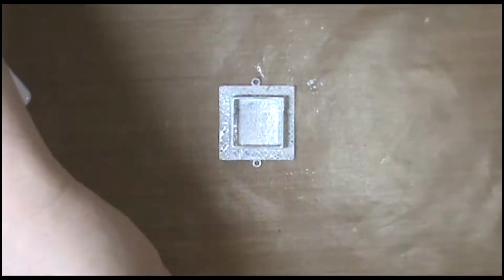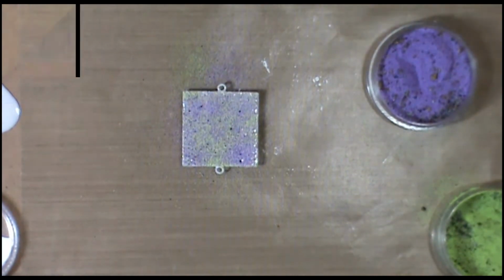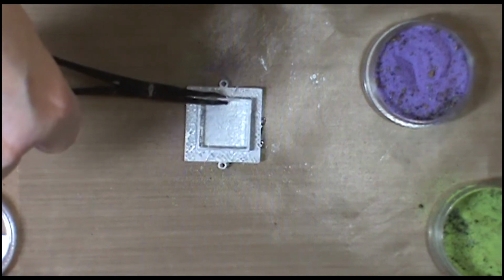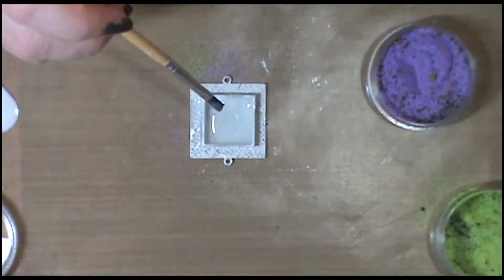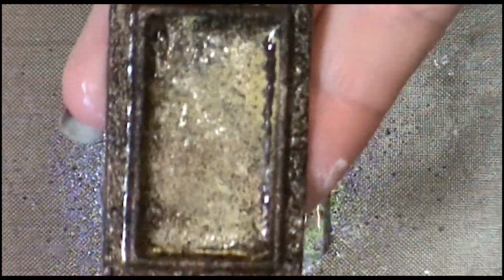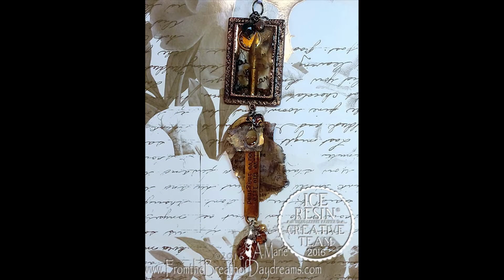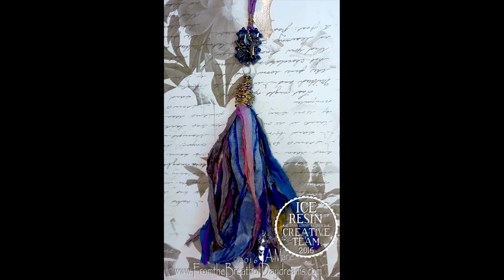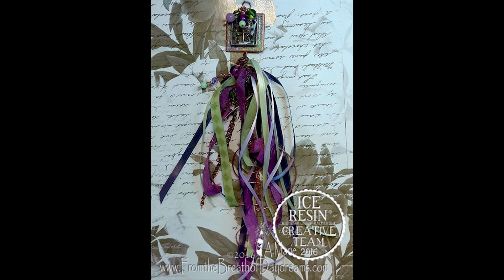IRDTHowToUseReliquePowdersinWetIceResin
And for inspiration from our Creative Team, check out our blog, the ICE Queen E-Zine, here:

Follow ICE Resin Susan Lenart Kazmer on social media!